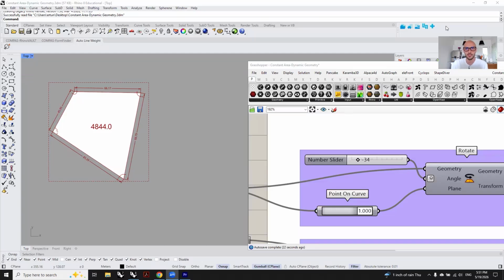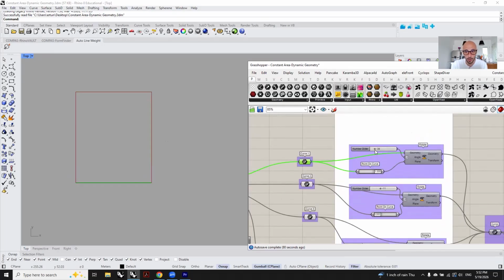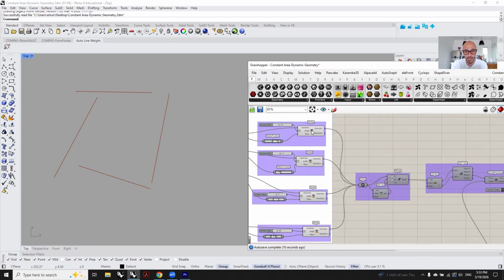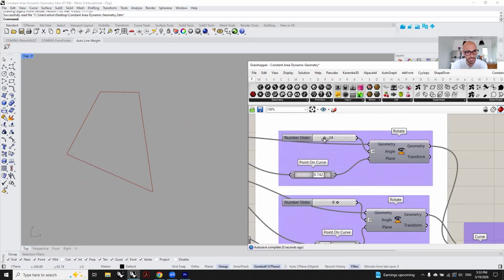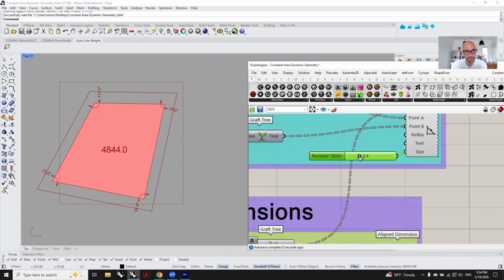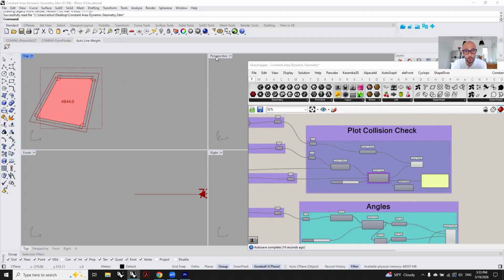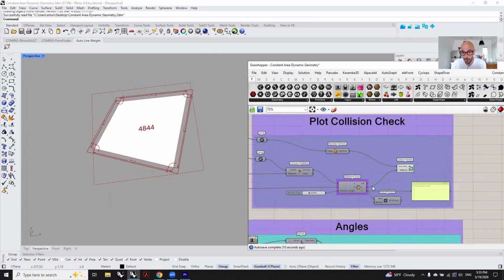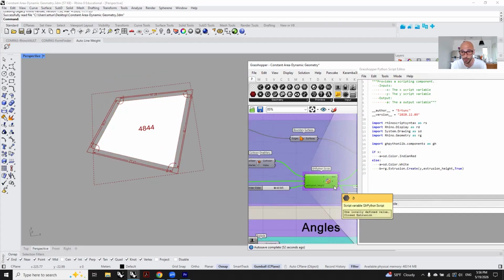Different Shapes, Same Area in Grasshopper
In this video, I show a Grasshopper workflow for creating different shape variations that all follow the same area goal. This is useful for early massing studies, plot studies, design competitions, and any workflow where you need controlled variation instead of random form-making.
You’ll learn:
• How to rotate polygon edges to create shape variations
• How to find intersections and rebuild the polygon
• How to scale the result to a target area
• How to check if the shape fits inside a boundary
• How to use color feedback to show whether the result works